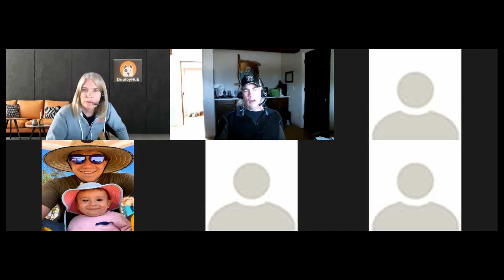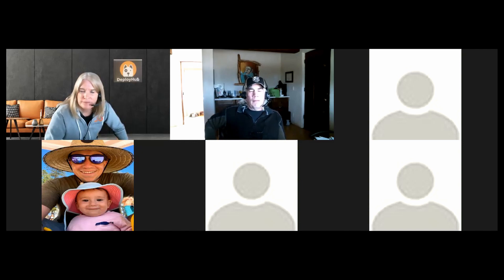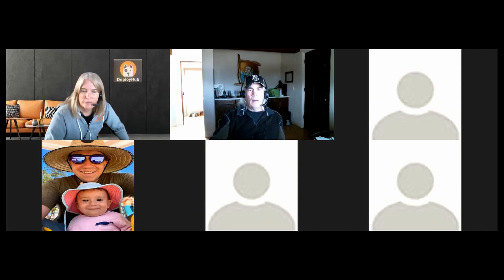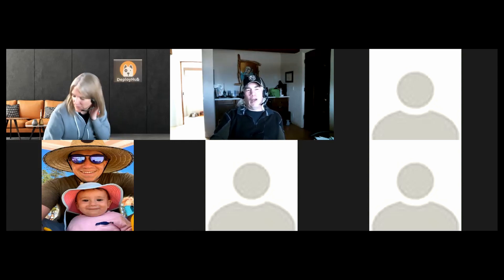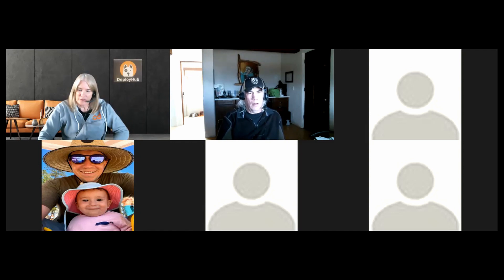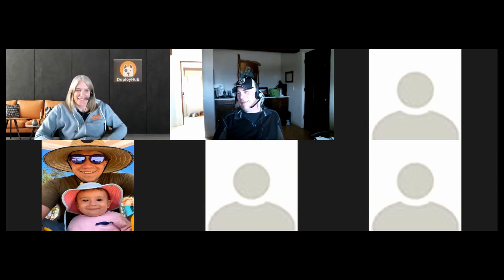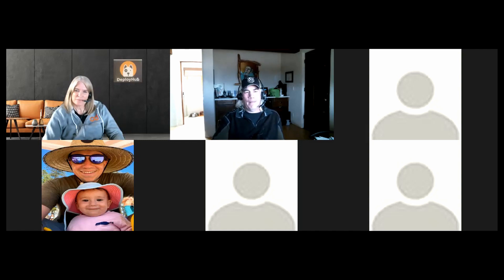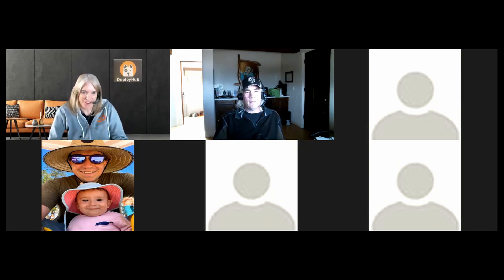April 15, 2021 Ortelius Architecture Australia TZ